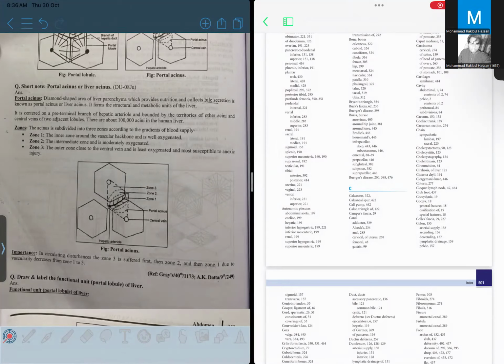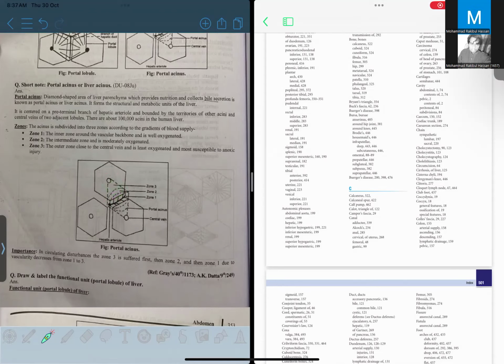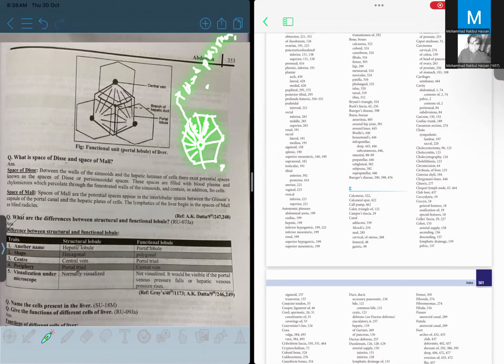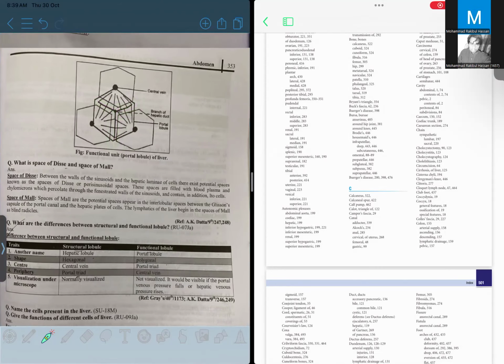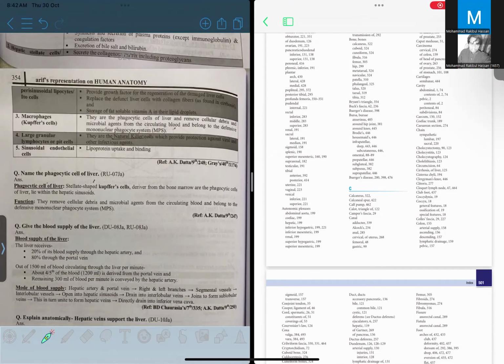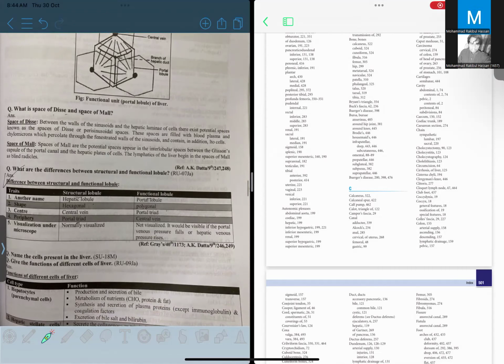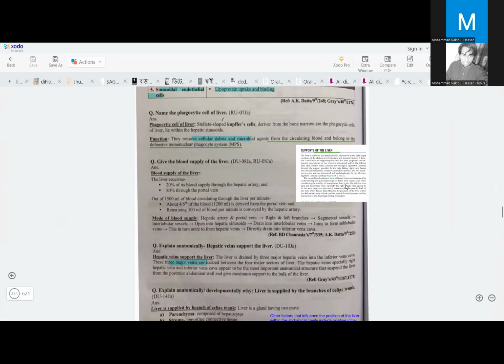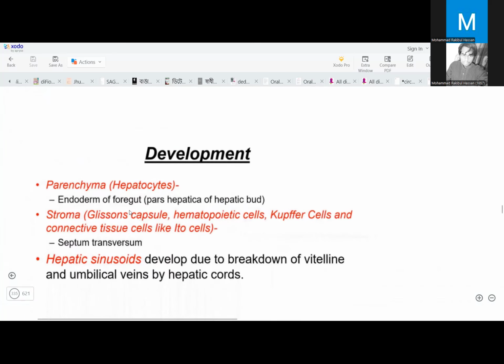Anatomy Study With Me | Part - 9